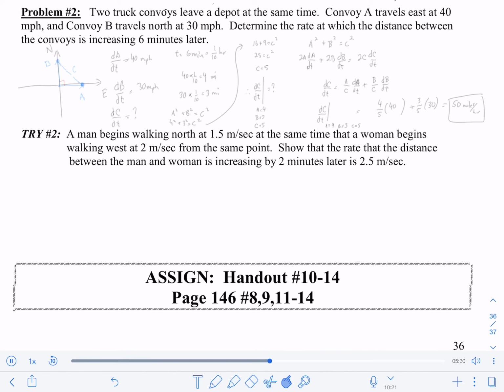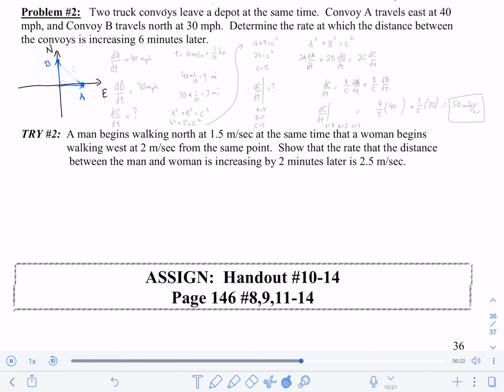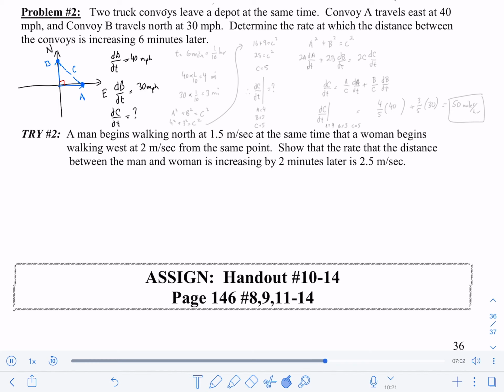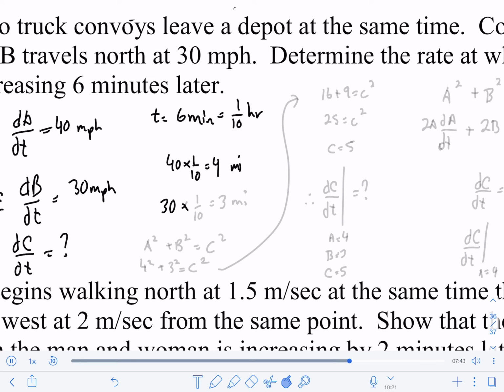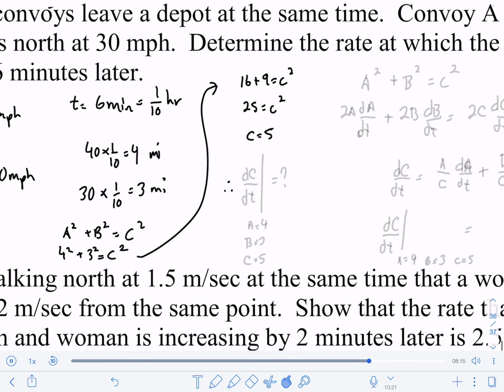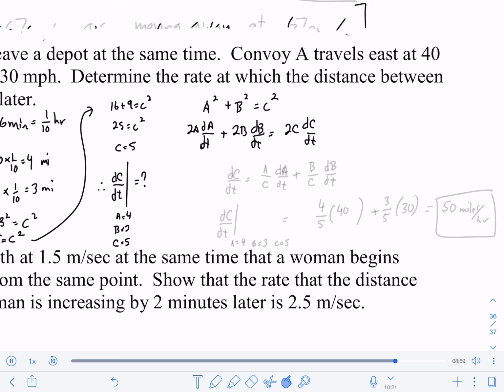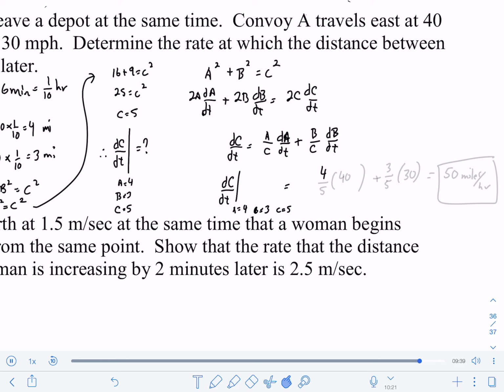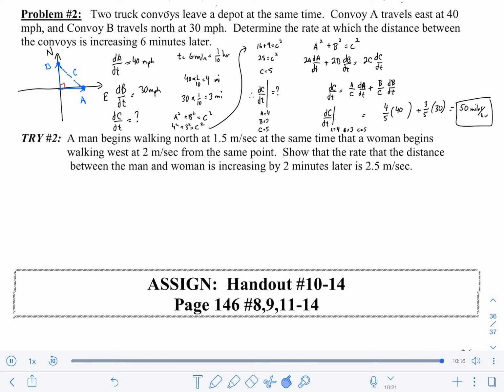Related rates - Pythagorean relationship pt2